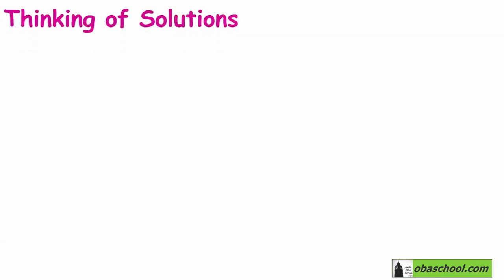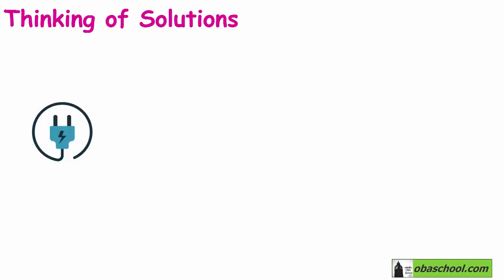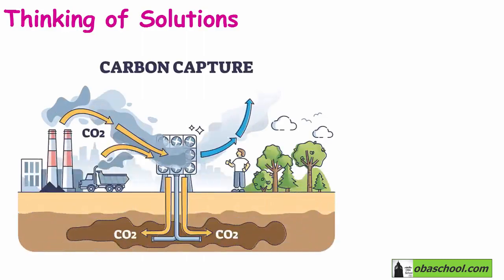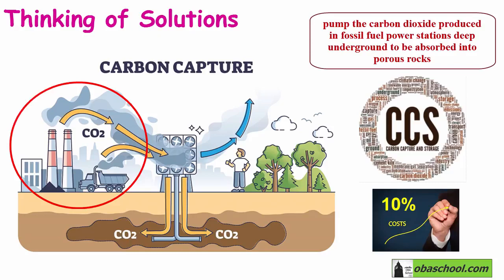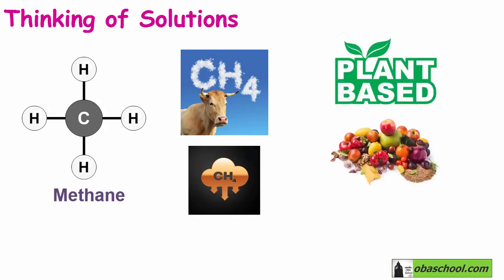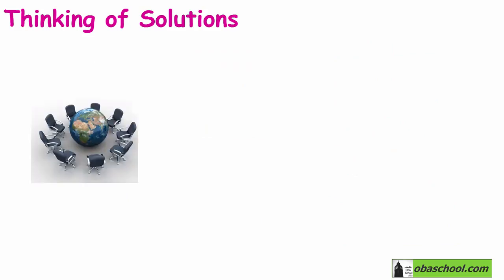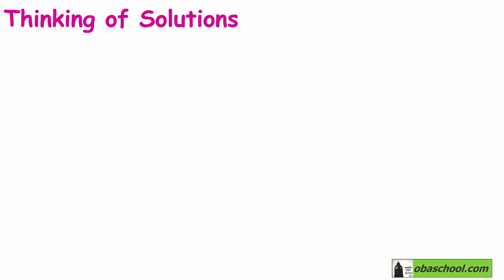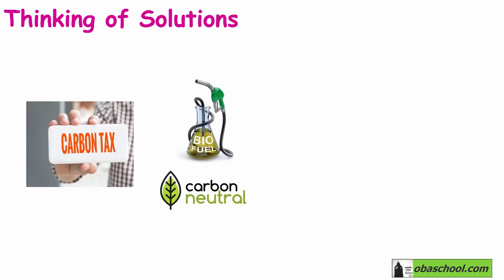The Earth’s Atmosphere – 1.19 Grnhse Gases/Glbl Climate Chnge – Soltns of Glbl Climate Change Part 1